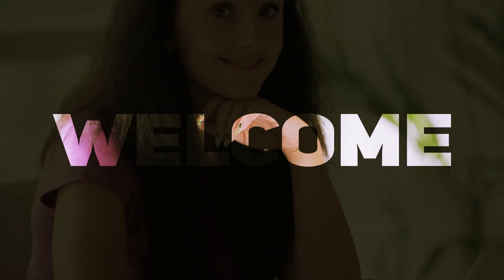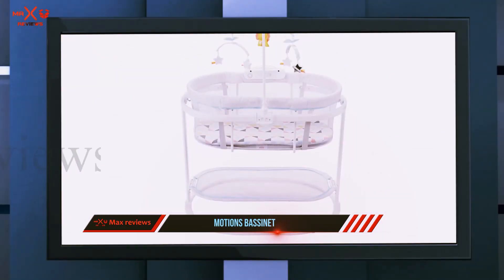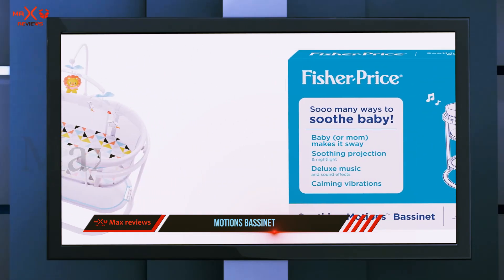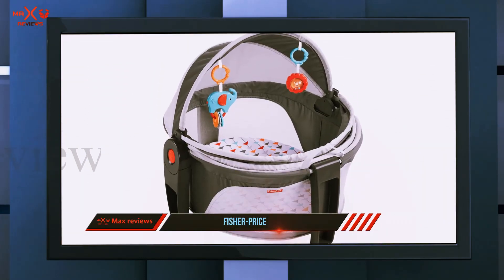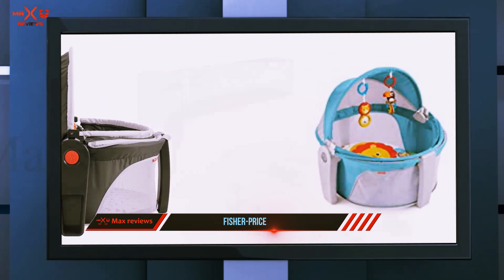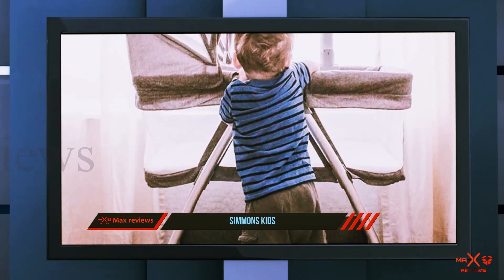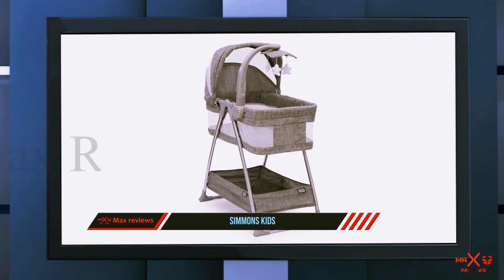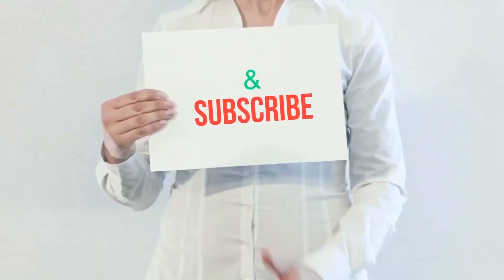✅ Best Bassinet Mattresses 2023 - Top 3 Bassinet Mattresses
► Here is the Links For Updated Price Of Best Bassinet Mattresses 2021!
✓ 1. Simmons Kids ▶️
✓ 2. Fisher-Price ▶️
✓ 3. Motions Bassinet ▶️
►Canada Links◄
✓ 1. Simmons Kids ▶️
✓ 2. Fisher-Price ▶️
✓ 3. Motions Bassinet ▶️
►UK Links◄
✓ 1. Simmons Kids ▶️
✓ 2. Fisher-Price ▶️
✓ 3. Motions Bassinet ▶️

This is my top 3 Best Bassinet Mattresses, That I mention in this video.